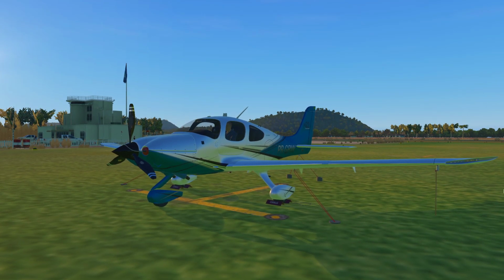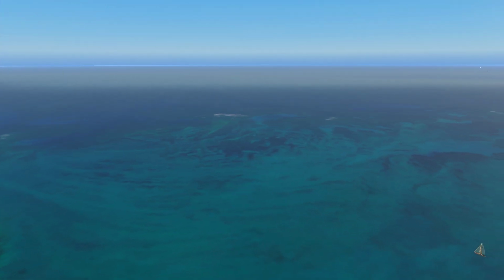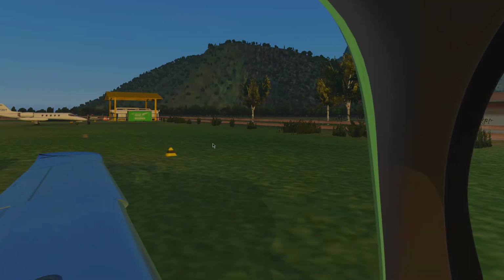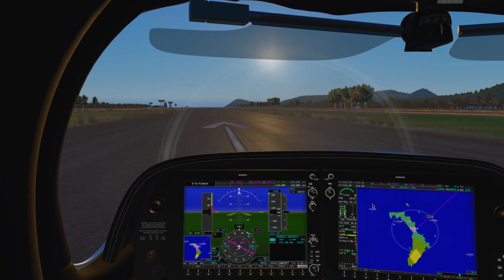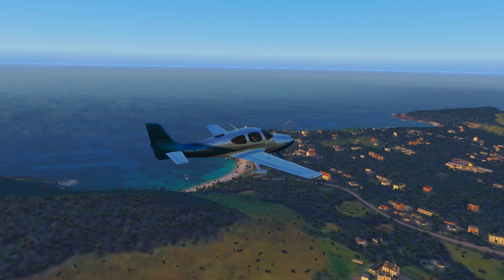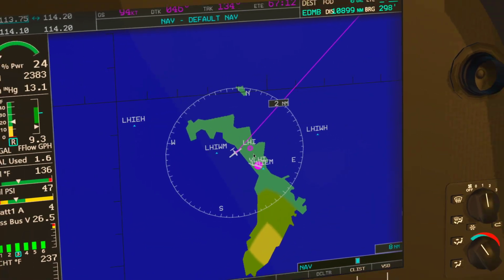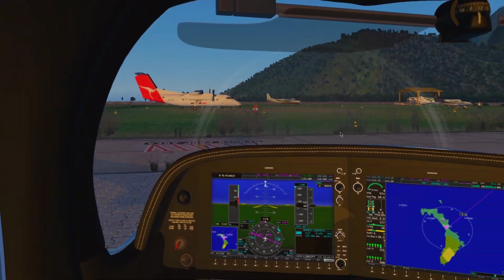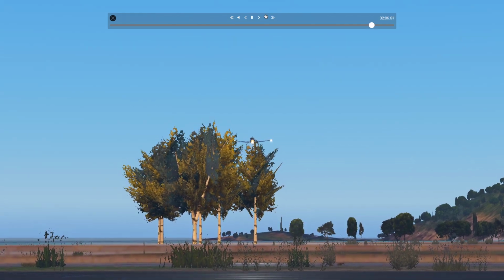A short tour around Lord Howe Island! | SR22 HMB | X-Plane 11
Today we took the SR 22 G-6 By 'Hold My Beer' around the island of Lord Howe. I have really been enjoying GA for the past few months of quarantine, so expect more GA videos to come!

The livery was made by Diogo Alencar

Let me know if you have any flight requests, I'll be more then happy do fly them!